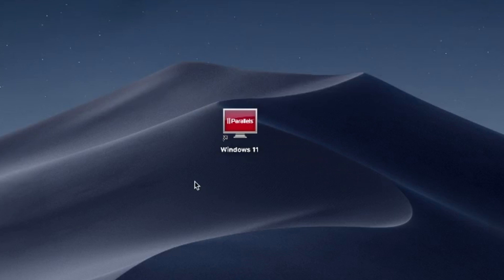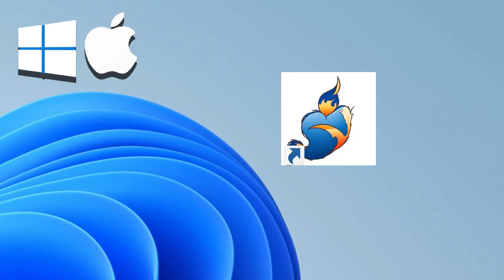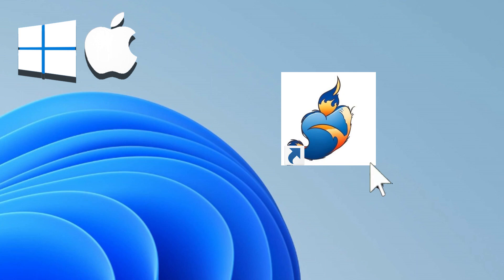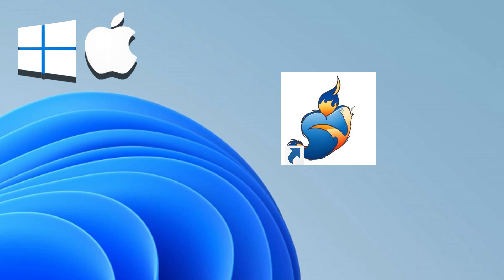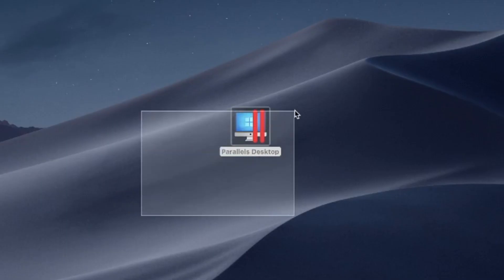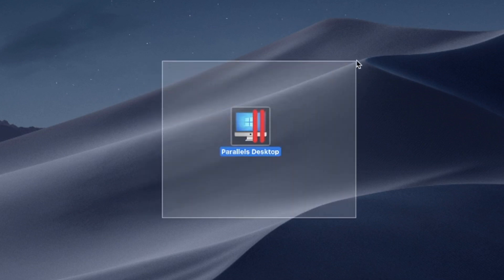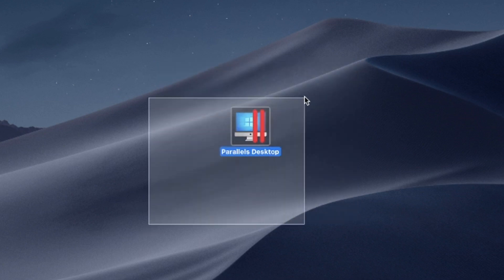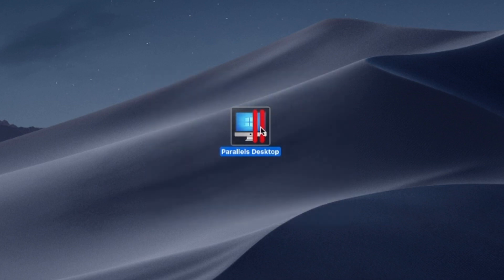How to Install Jitsi Meet 2023 App Windows Version on MacBook (Mac OS) Intel/M1,M2